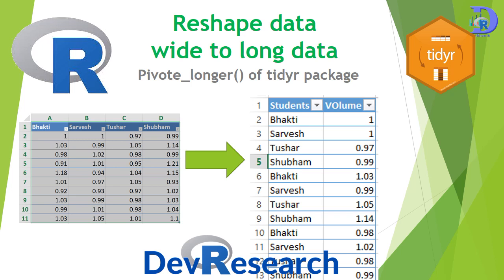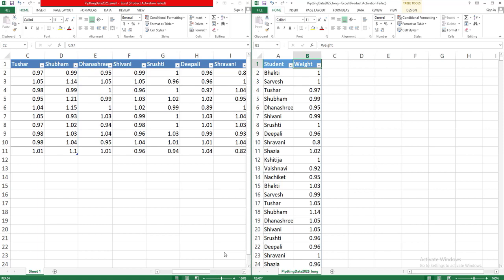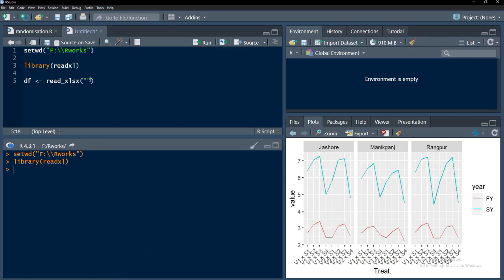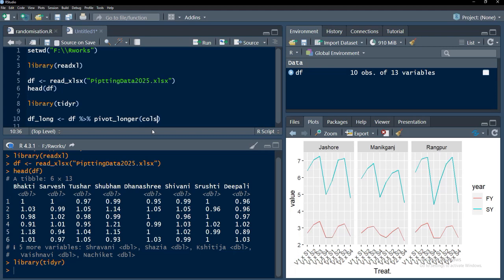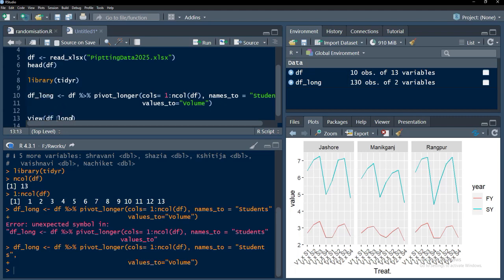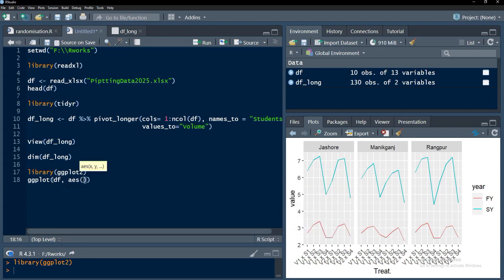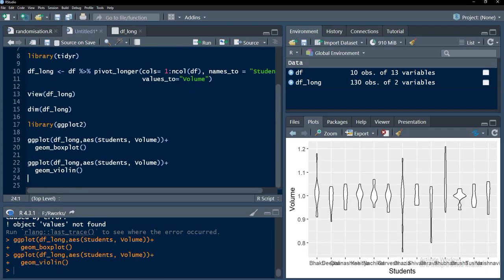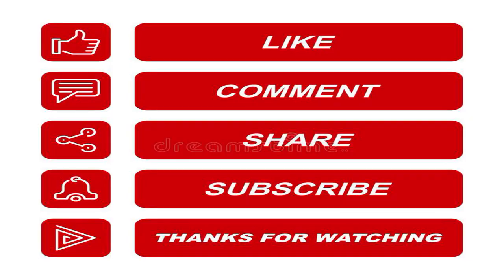Easy Data manipulation From wide to long data with pivot_longer() in R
In this informative video tutorial, we dive into the powerful data wrangling tool called `pivot_longer()` from the `tidyr` package in R programming. If you've ever struggled with unwieldy wide tables and needed to reshape them into a tidy format for easier analysis and visualization, this video is for you!

Here's what you can expect to learn:

1. Introduction to Data Tidying:
   - Understand the concept of tidy data and why it's essential for efficient data analysis.

2. Importing Data:
   - We'll begin by importing a wide table into R, showcasing a real-world scenario where data is not in a tidy format.

3. The pivot_longer() Function:
   - Dive into the `pivot_longer()` function, exploring its syntax

4. Hands-On Examples:
   - Walk through step-by-step example, reshaping wide tables into tidy ones.
   - See how `pivot_longer()` simplifies the process and makes your data more manageable.

5. Handling Multiple Variables:
   - Learn how to deal with datasets containing multiple variable groups and how to pivot them all at once.

6. Visualization and Analysis:
   - Once our data is in a tidy format, we'll demonstrate how this transformation enhances data visualization and analysis capabilities.

By the end of this video, you'll have a solid understanding of how to reshape wide tables into tidy tables using the `pivot_longer()` function in R. This skill is invaluable for data analysts, scientists, and anyone working with data in R. Don't miss out on this opportunity to level up your data wrangling skills!